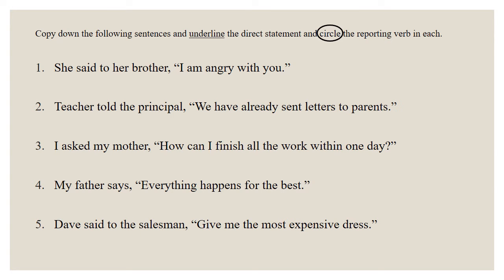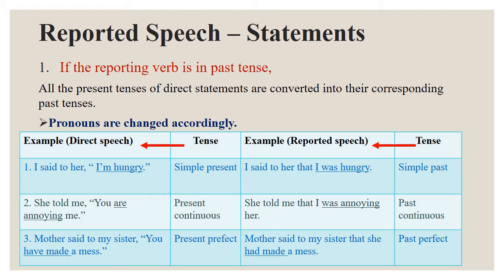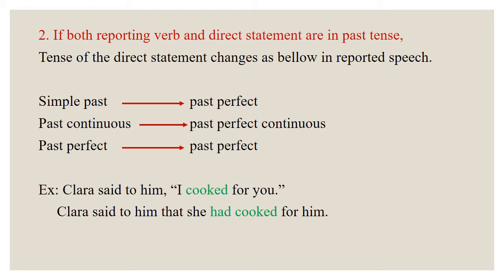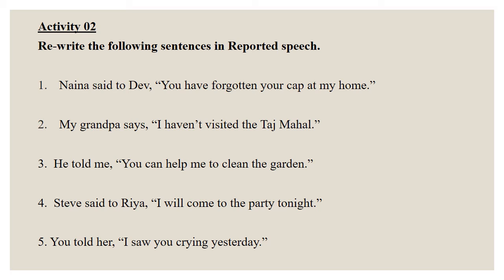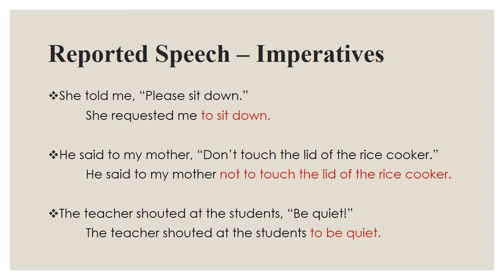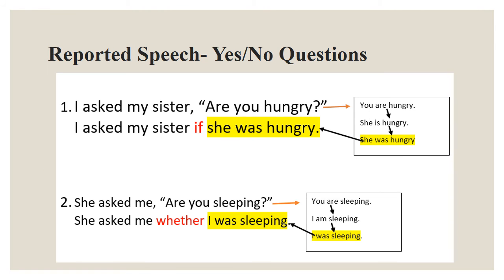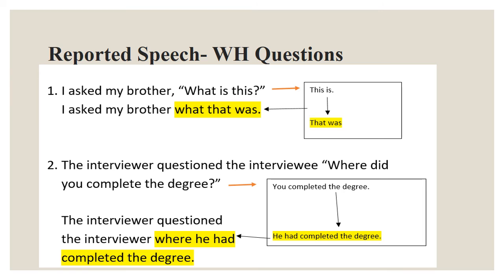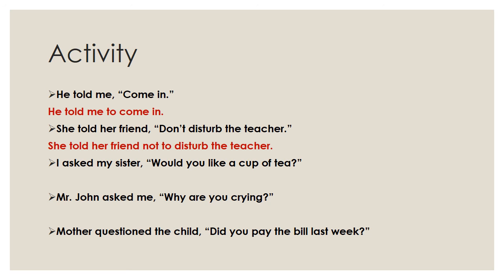Reported speech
This will educate you regarding the usage of Reported Speech